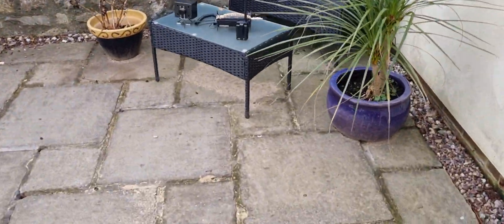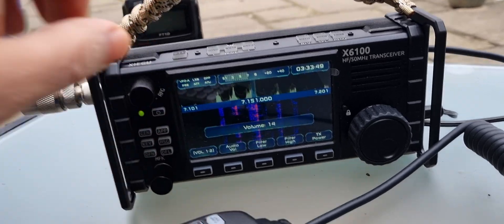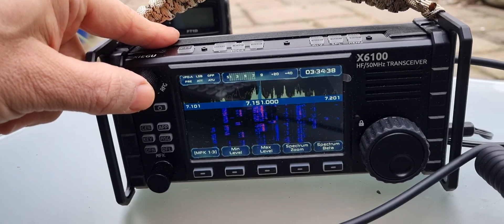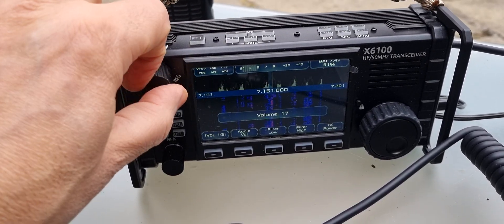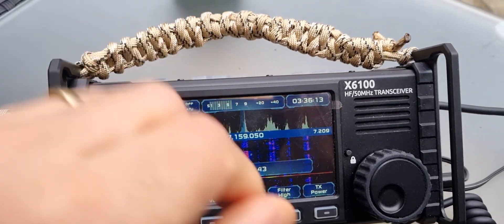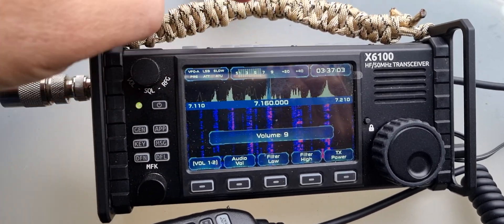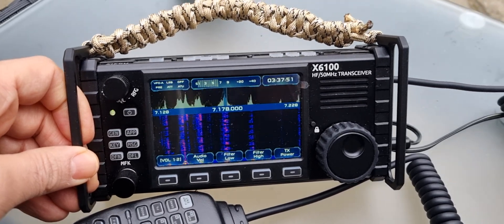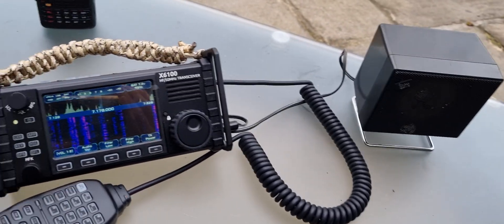XIEGU X6100 EXPERIMENTAL FIRMWARE R1CBU